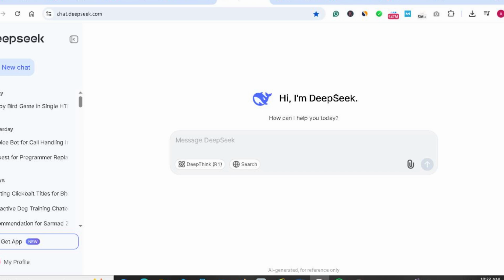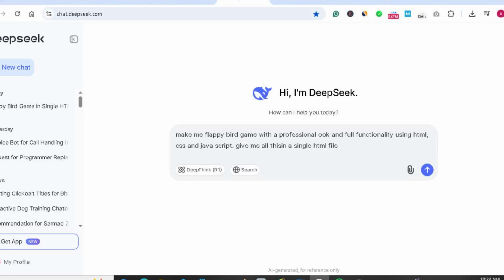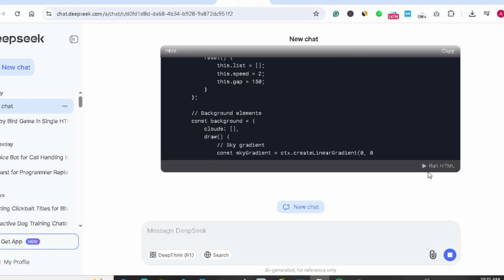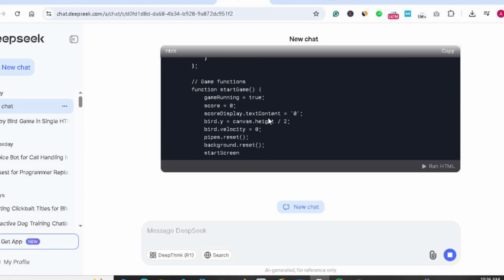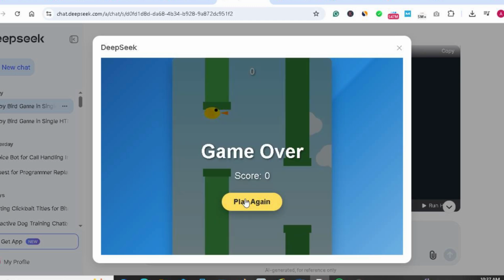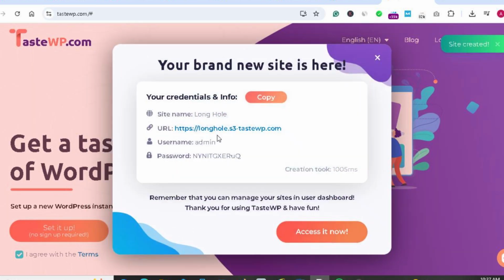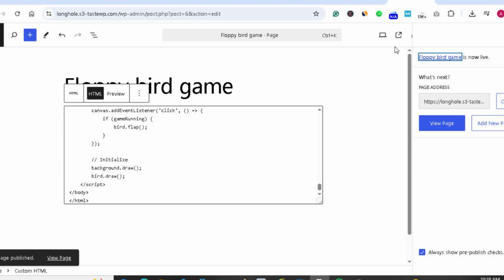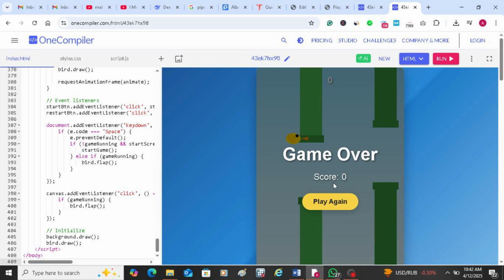"I Made Flappy Bird in ONE CLICK Using AI… 😱 (No Coding Needed!)"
🚀 I Made Flappy Bird in ONE CLICK Using AI! In this video, I’ll show you how to create a fully functional Flappy Bird game instantly using AI—no coding required! Watch as AI generates the game code, assets, and even the mechanics in seconds. Is this the future of game development? Let’s find out!

🔥 What’s Inside:
✔️ How AI can build a game in one click
✔️ Testing the AI-generated Flappy Bird clone
✔️ Can you really make a game without coding?
✔️ My honest thoughts on AI game development

💡 Try it yourself! (Include any tools/links you used)